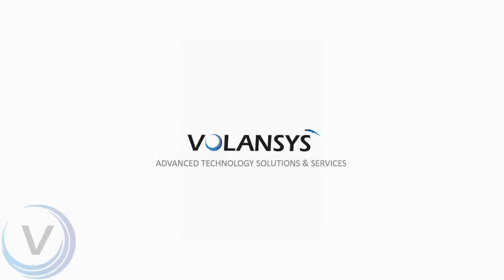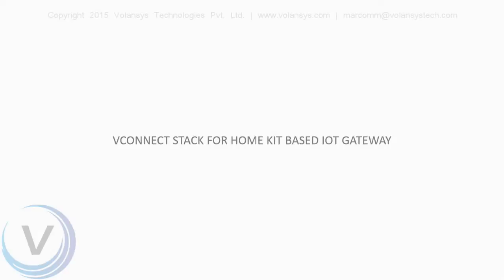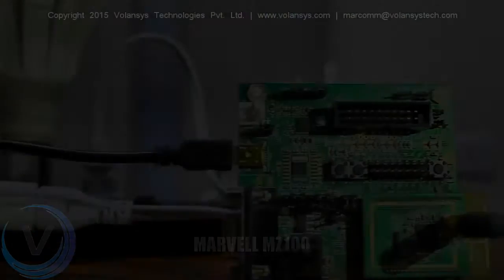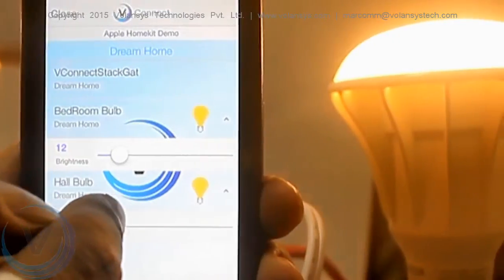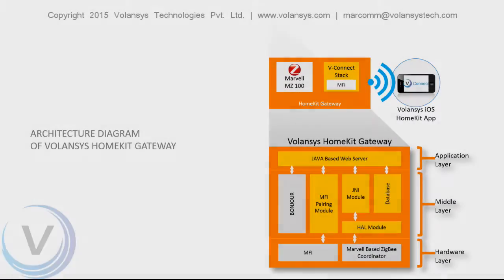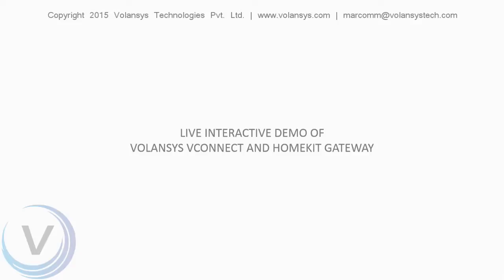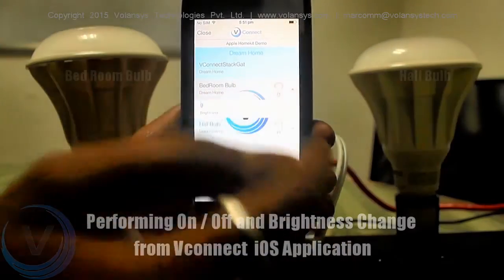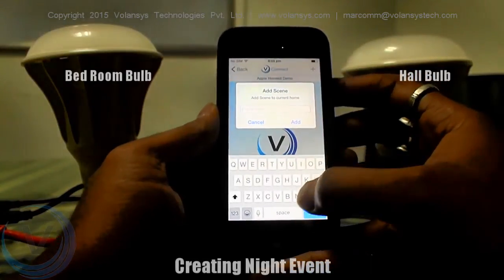Volansys VConnect Stack for Apple Homekit Based IOT Gateway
We present an extension of Apple HomeKit that can be functional in the future of smart homes. Here we will show how Volansys VConnect Stack and an iOS application perform a part in Zigbee Home Automation using Marvell's MZ100 module.